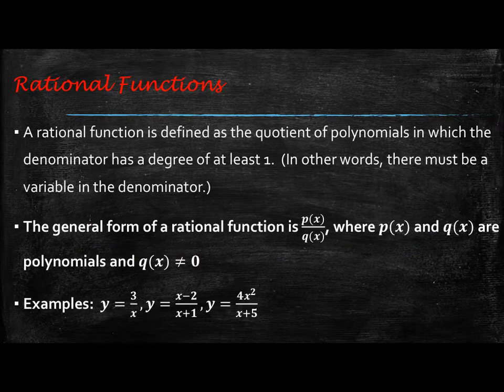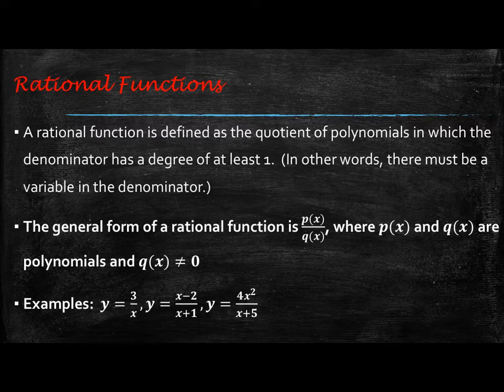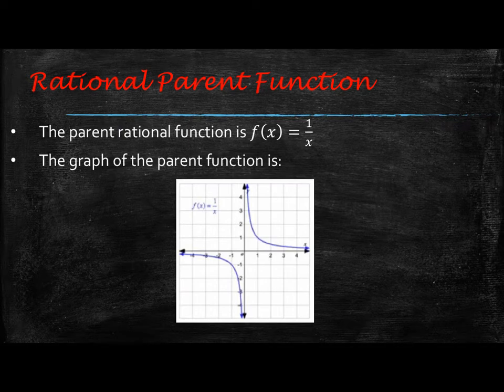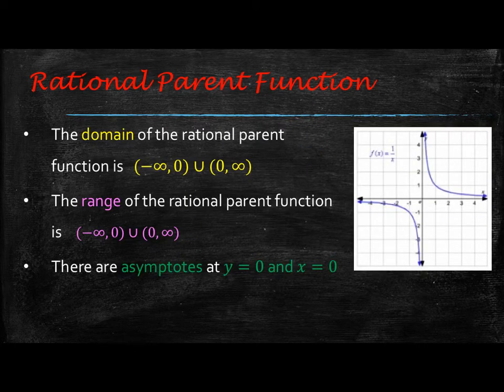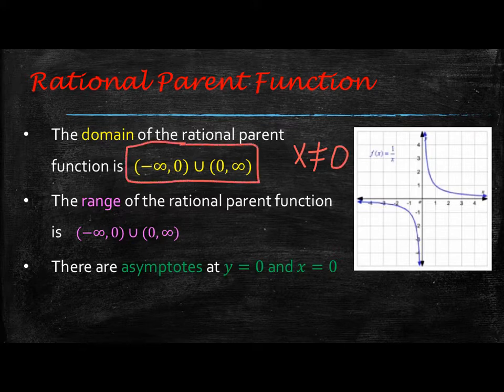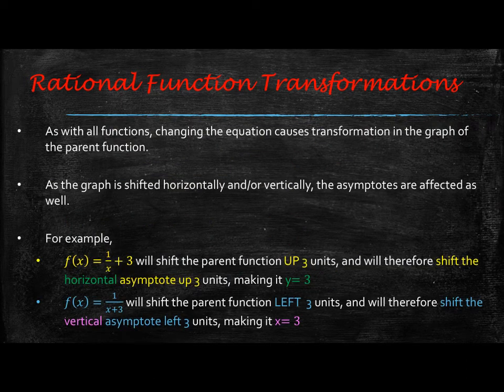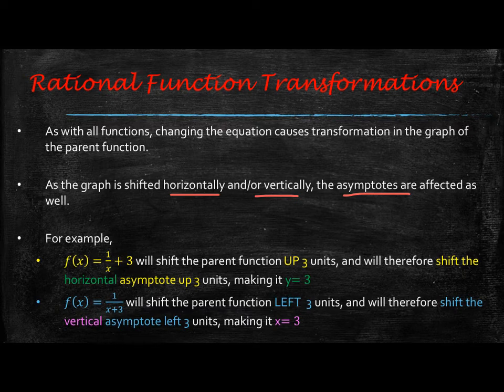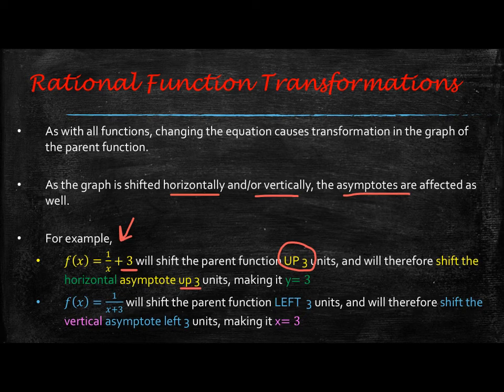PAPA2 Video 9.1 Rational Parent Functions